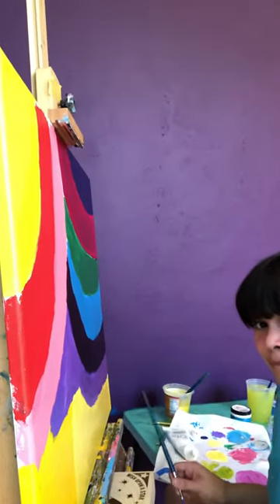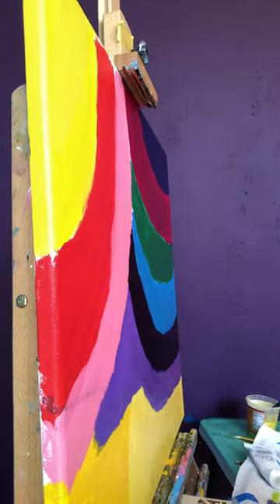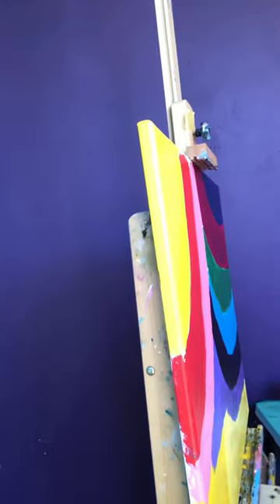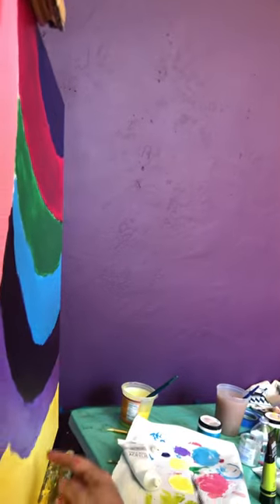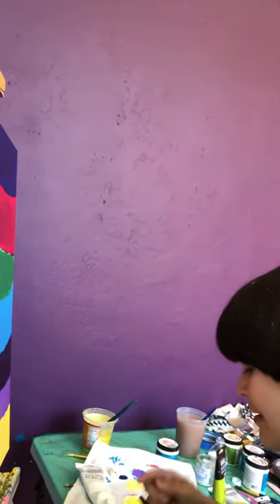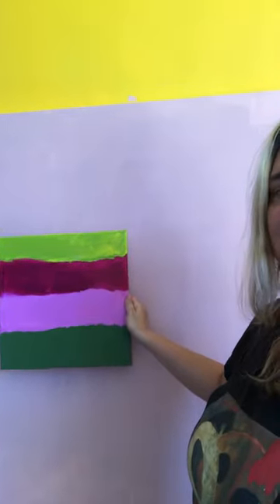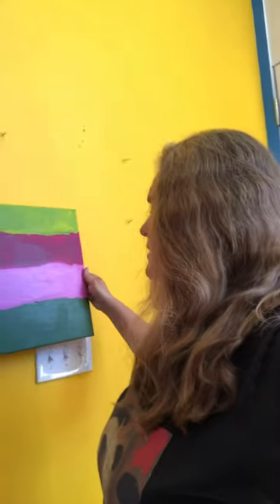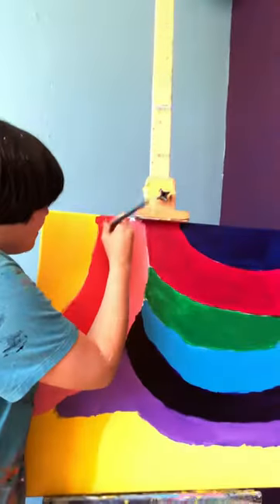Katie Flores Process Video